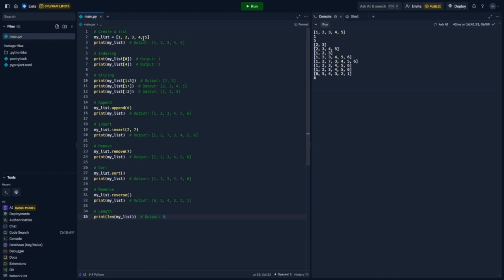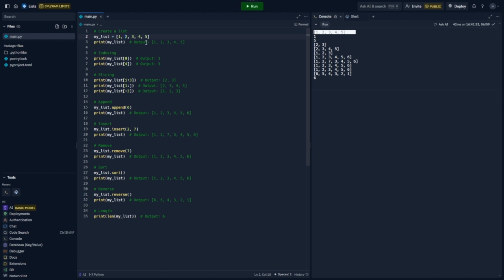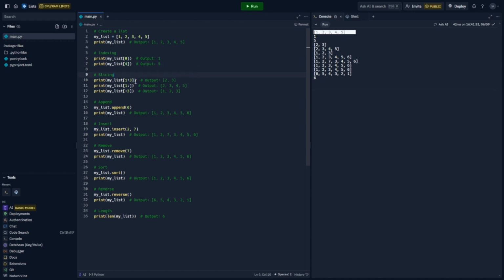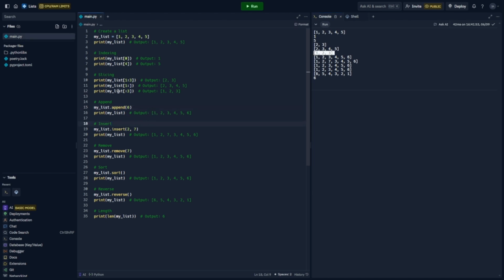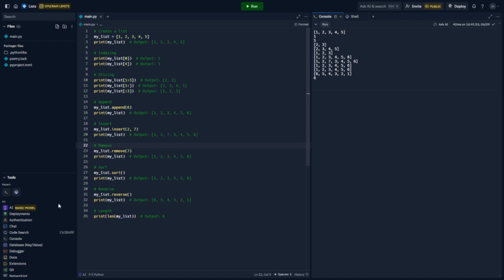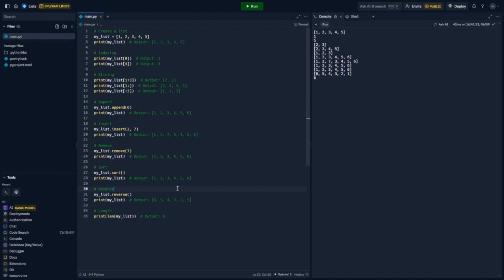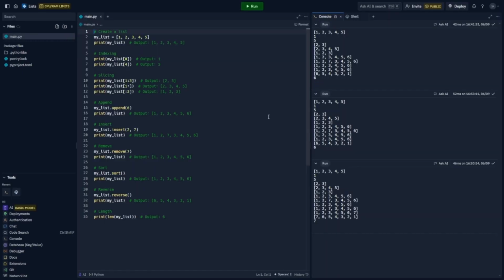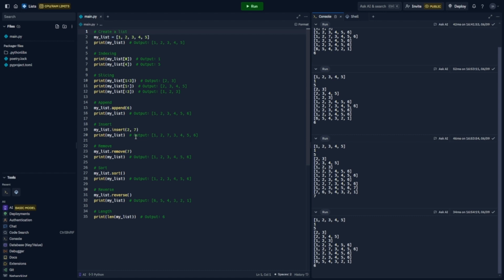GET INTO PYTHON!!! | LISTS